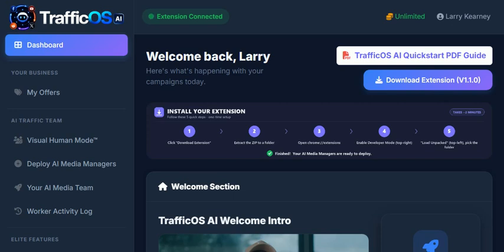TrafficOS AI Review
In this video, I’m going to give you a full TrafficOS AI review and explain how TrafficOS AI works, what AI Traffic Workers are, and why this browser-based AI traffic software is getting attention from affiliate marketers, beginners, agencies, and online business owners.

0:00 TrafficOS AI Review Intro
0:20 TrafficOS AI Dashboard Overview
1:20 TrafficOS AI Offers Setup
1:40 TrafficOS AI High-Ticket Affiliate Offers
2:20 TrafficOS AI Campaign Management
2:40 TrafficOS AI Visual Human Mode
2:50 TrafficOS AI AI Traffic Workers
3:00 TrafficOS AI Social Media Automation
3:20 TrafficOS AI Quora And Engagement Workers
3:50 TrafficOS AI Deploy AI Workers Setup
4:10 TrafficOS AI Worker Selection
4:30 TrafficOS AI Campaign Name And Offer Setup
5:00 TrafficOS AI Save Campaign
5:10 TrafficOS AI Review Final Verdict

So if you have been searching for TrafficOS AI, TrafficOS AI review, TrafficOS AI bonus, TrafficOS AI demo, TrafficOS AI results, or TrafficOS AI for beginners, this video will help you understand what this software is designed to do.

TrafficOS AI is an AI traffic software created to help marketers deploy AI Traffic Workers inside their own Chrome browser session. These AI Traffic Workers are designed to help with online traffic activity such as reading web pages, scrolling feeds, typing messages, clicking buttons, engaging with content, and helping manage traffic campaigns across platforms like Facebook, YouTube, Reddit, X, and more.

Now, here is why that matters.

TrafficOS AI is positioned as a tool that helps solve that traffic problem by using AI-powered workers to help you stay active, visible, and consistent online.

Instead of manually jumping from Facebook to YouTube to Reddit to X, trying to find buyers, read posts, engage with content, and promote your offer, TrafficOS AI gives you a way to use AI browser automation to support those tasks.

Now, let’s talk about how TrafficOS AI works.

The main idea behind TrafficOS AI is that it runs inside your Chrome browser. That means the AI Traffic Workers operate within your own browser session. They are promoted as smart virtual workers that can help with traffic activity, content interaction, social media engagement, and buyer outreach.

TrafficOS AI Bonus,
TrafficOS AI OTO,
TrafficOS AI Funnel,
TrafficOS AI Demo,
Is TrafficOS AI worth it,
What is TrafficOS AI,
Who is TrafficOS AI best for,
TrafficOS AI Walkthrough,
Is TrafficOS AI Legit,
TrafficOS AI Discount,
How TrafficOS AI Works,
buy TrafficOS AI,
TrafficOS AI discount,
TrafficOS AI front end,
TrafficOS AI commissions,
TrafficOS AI real results,
TrafficOS AI for beginners,